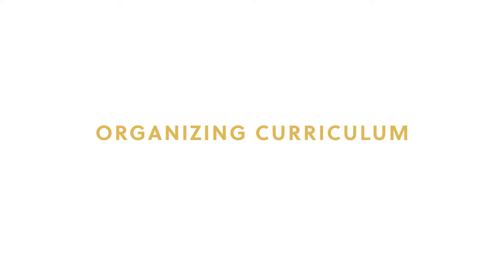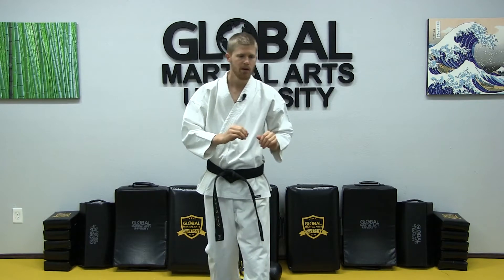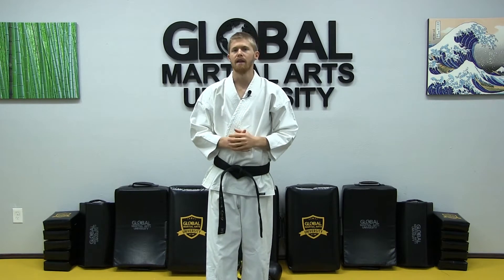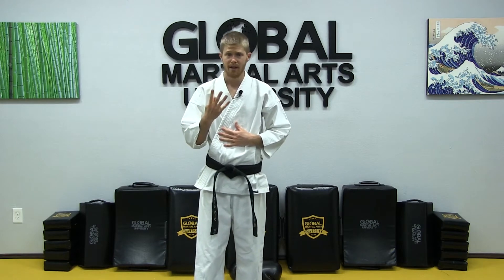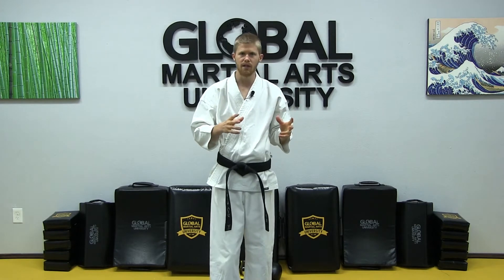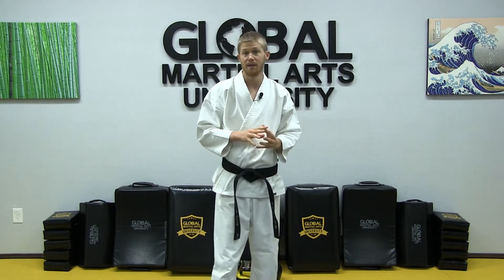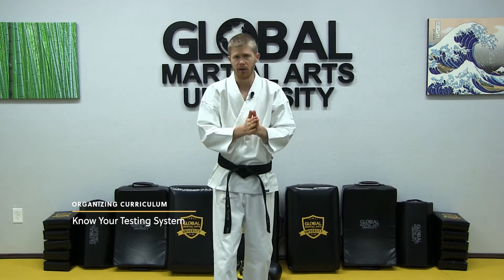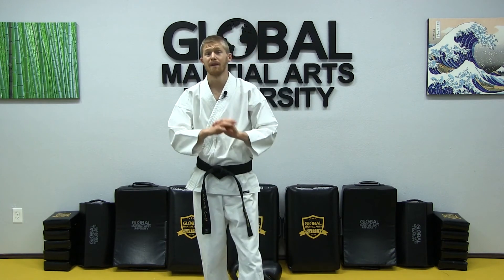Organizing Curriculum (CMAT)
In this video, Sensei Michael Hodge discusses two common ways to organize your martial arts curriculum: "linear" and "rotating". The linear (also called chronological) curriculum often requires classes divided by knowledge/ability level. The rotating curriculum exposes students to the entire curriculum on an ongoing, and revolving, basis. Sensei Hodge explains these difference (as well as the pros and cons) in greater detail.

Become a Certified Martial Arts Teacher to launch your own successful school now, via the world's first online professional martial arts certification of its kind